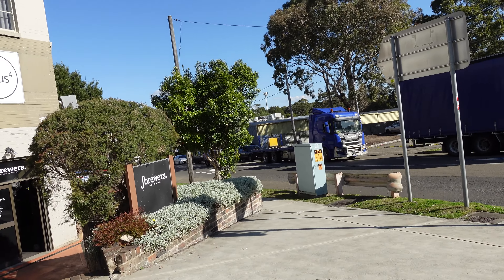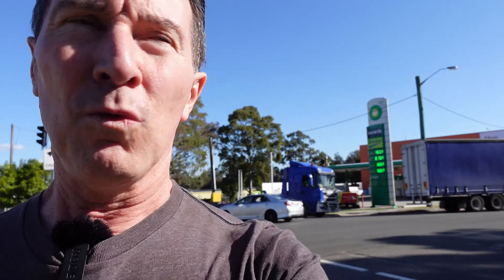Visiting My First Job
On walkout to see if the building where I had my first job is still there, Pacific Communications / PACOM
Plus Thales, Sercel, Thomson Marconi Sonar, and GEC-Marconi just down the road.
I worked in Rydalmere for most of my career.